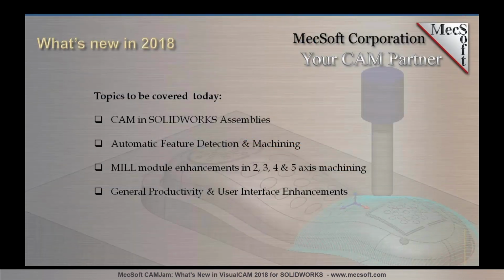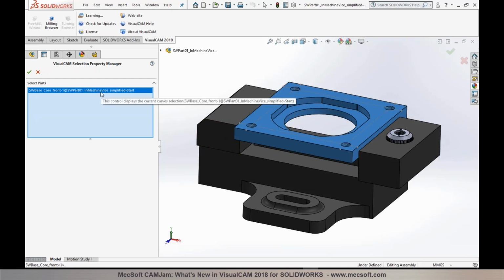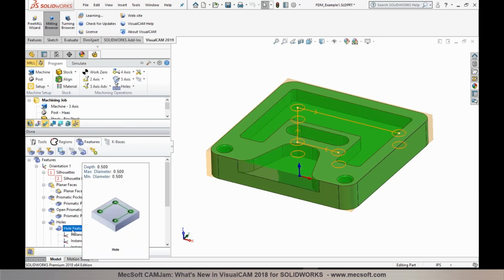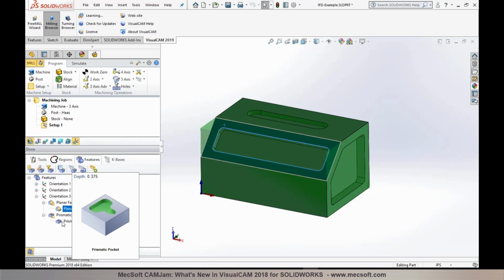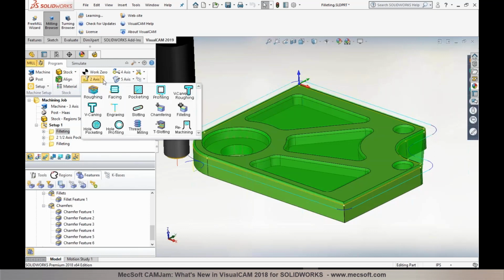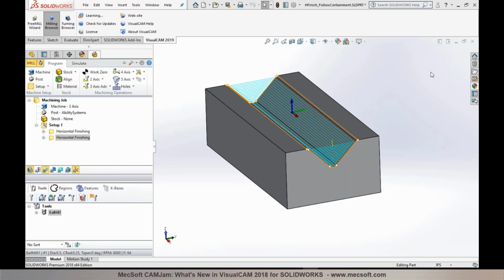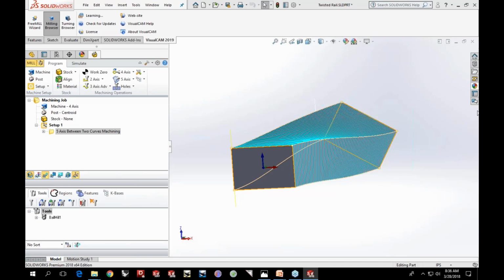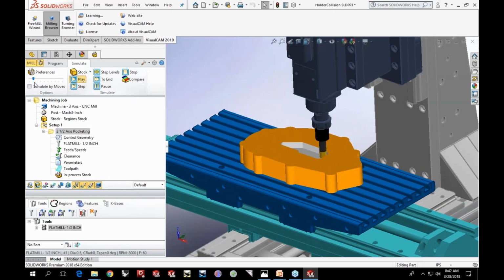CAMJam #091: Whats New in VisualCAM 2018 for SOLIDWORKS